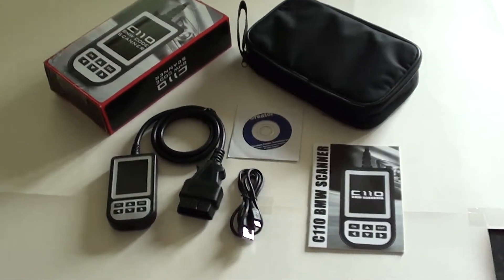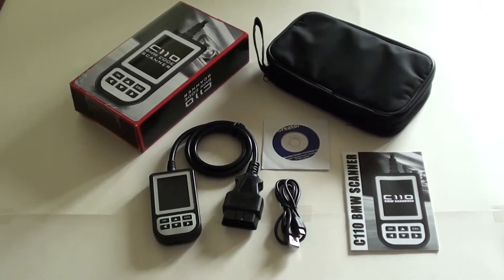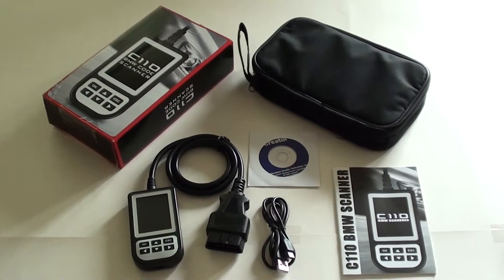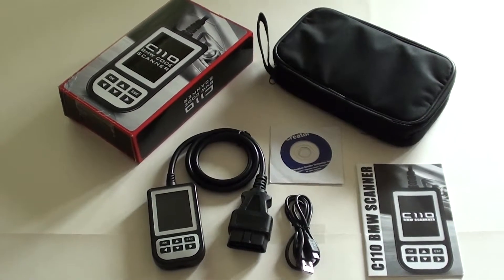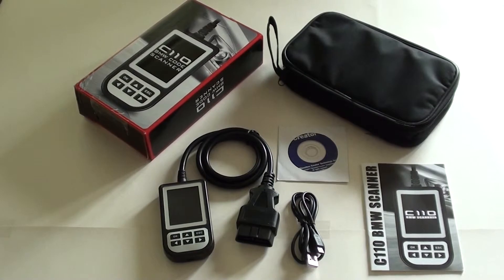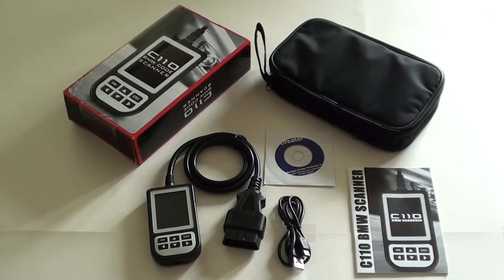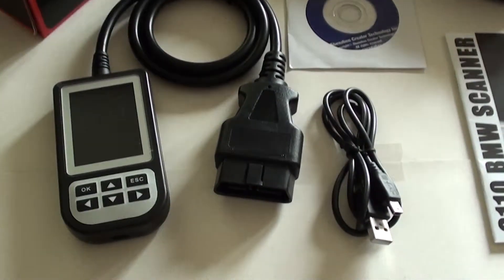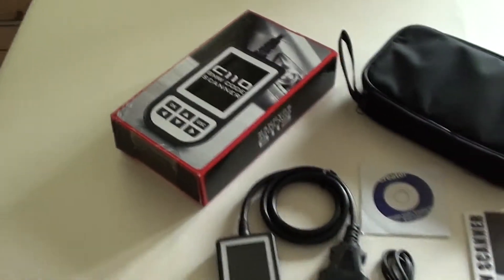BMW Z4 ABS SRS Airbag, Engine & Transmission Diagnostic Kit C110